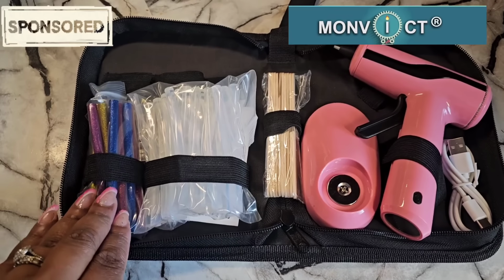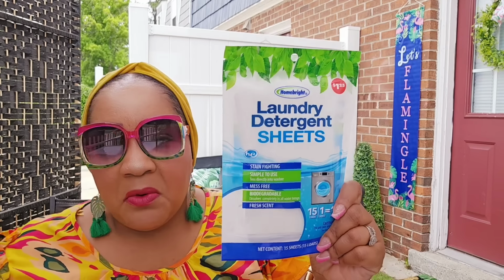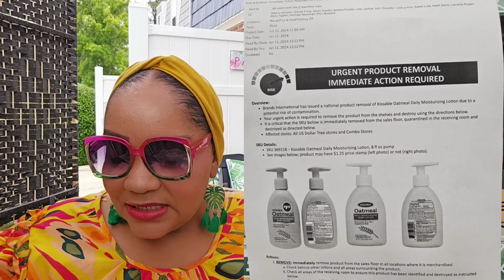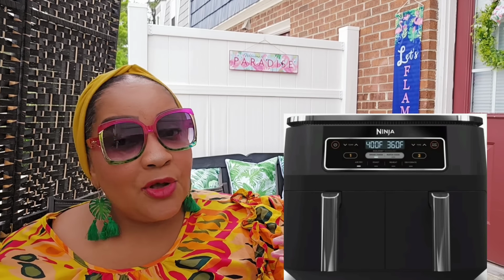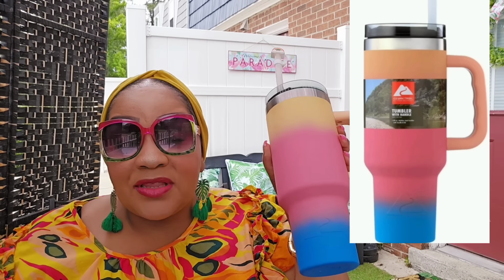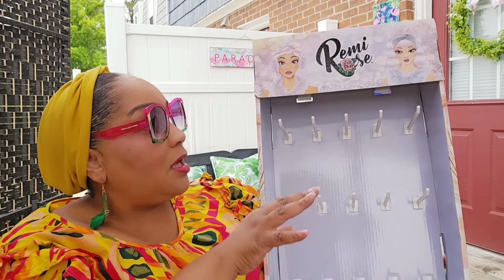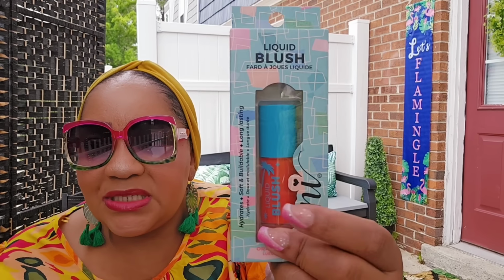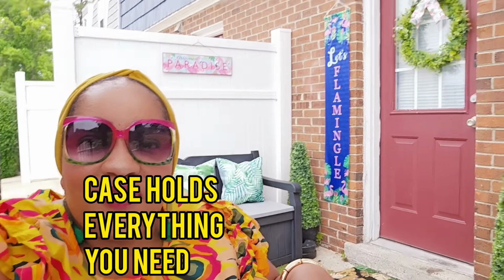Dollar Tree Haul | Movict Cordless Hot Glue Gun Review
Link to Purchase Movict Glue Gun

MONVICT Cordless Hot Glue Gun Kit, USB-C Rechargeable Mini Pink Glue Gun with 40 Pcs Premium Glue Sticks, 10 Pcs Craft sticks, Carrying Case, Smart Power-Off Hot Melt Glue Gun for DIY Craft Gift

I would love to have you. If you love Dollar Tree and Bargain shopping 🛍 my channel won't disappoint.  I upload In-Store Walk-Thru 's and Hauls weekly.